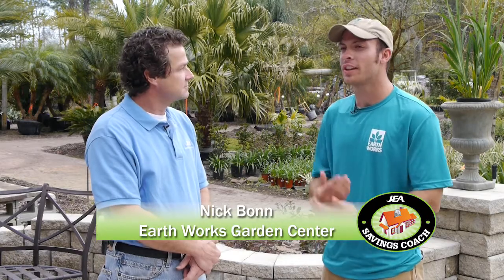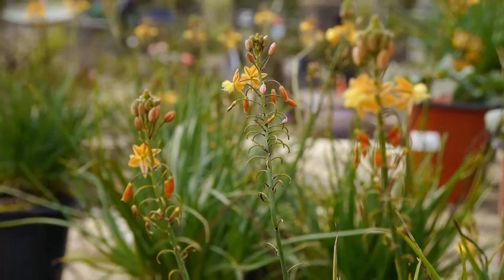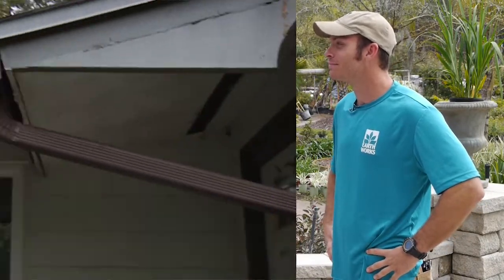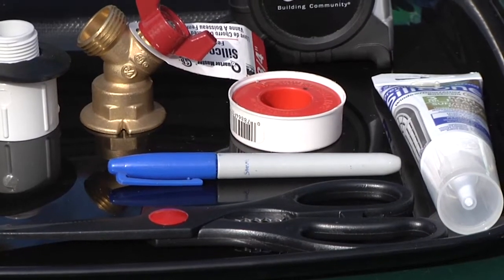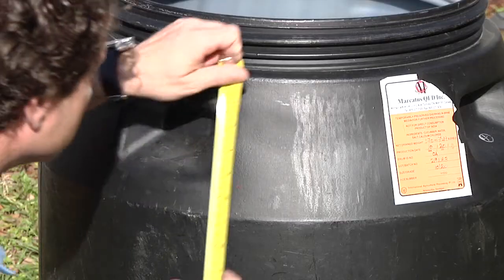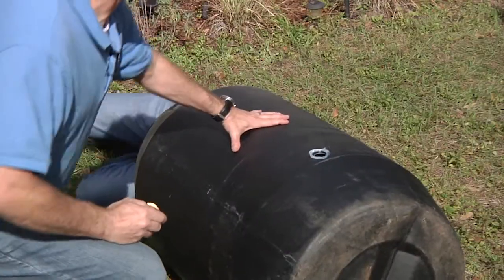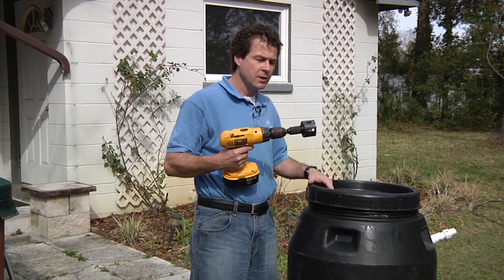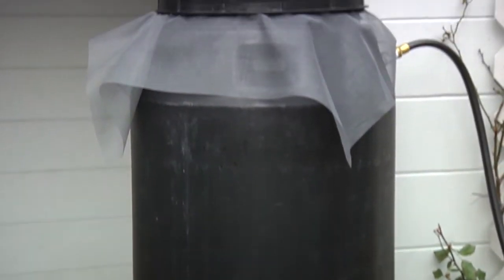Florida Friendly Landscaping & Building a Rain Barrel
Conservation and Efficiency specialist David Reed has some great landscaping tips with Florida Natives. PLUS:  how to save water and money by building your own backyard rain barrel.  It's easy!